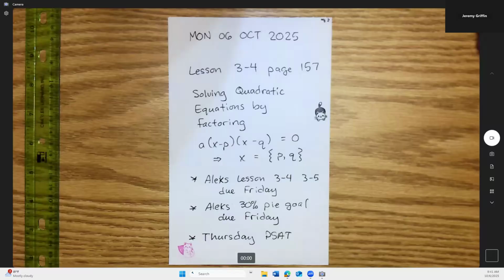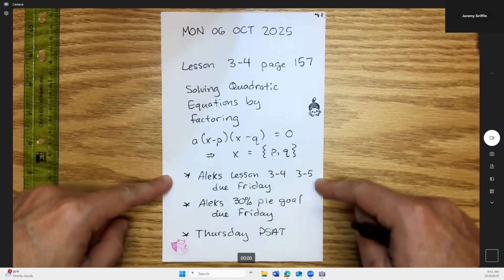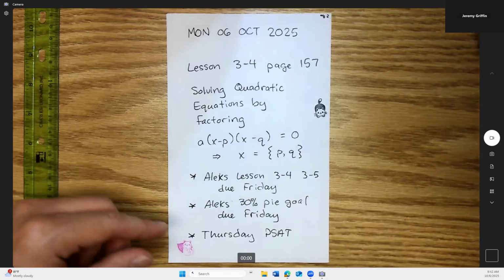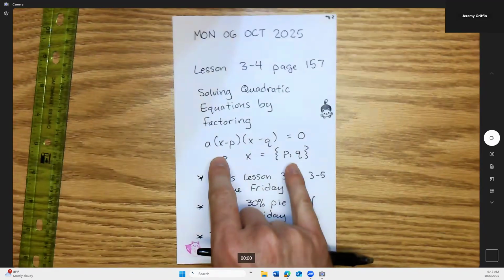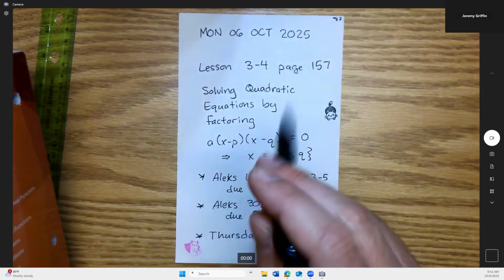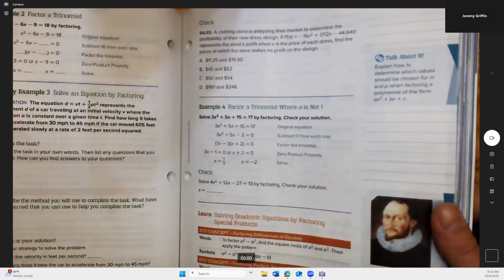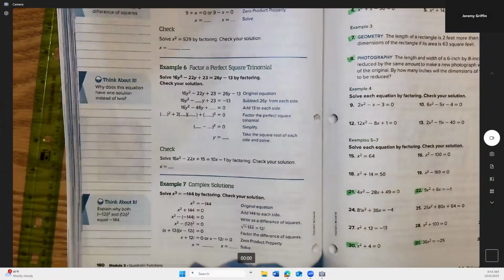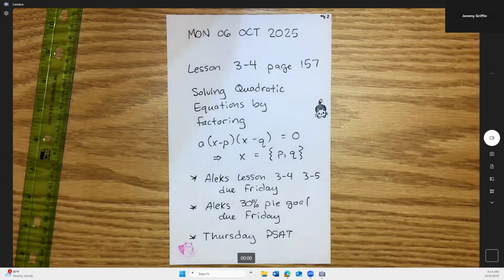2025 1006 - Algebra 2 Day 40 - Lesson 3-4 Solving Quadratic Eqns by Factoring